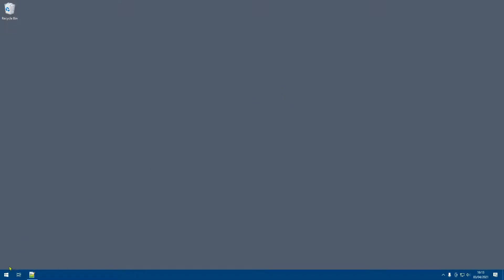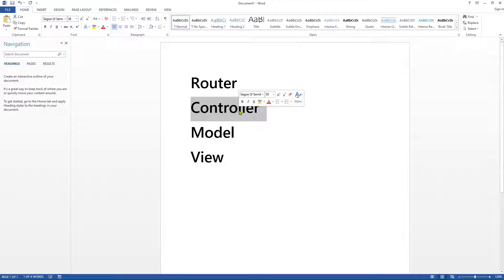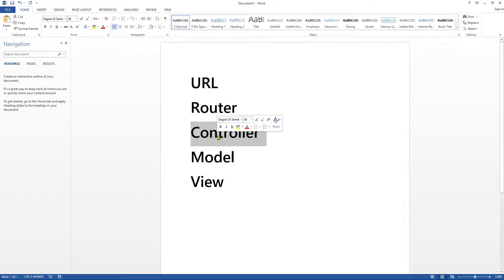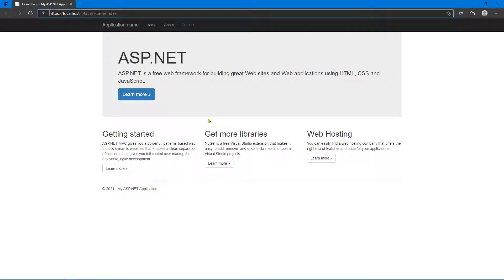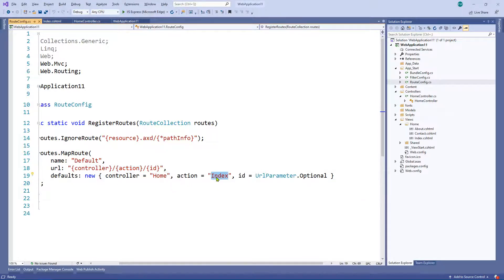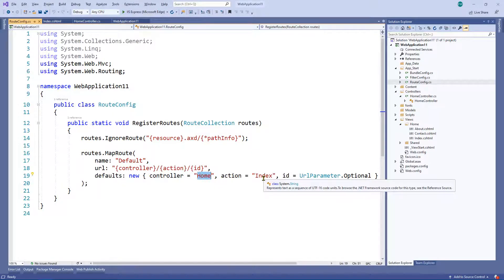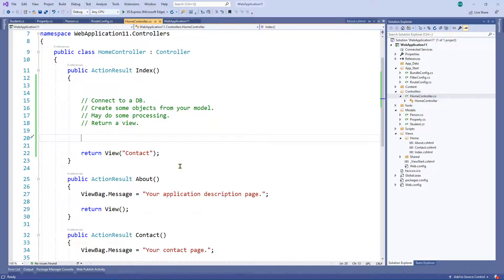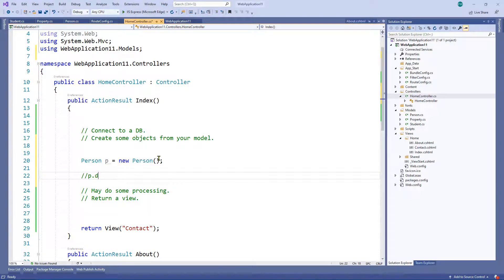C#: MVC - ASP.NET Web Application (Framework) Introduction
This video is a brief practical introduction to C# ASP.NET MVC web applications using Visual Studio 2019 and the .NET framework.